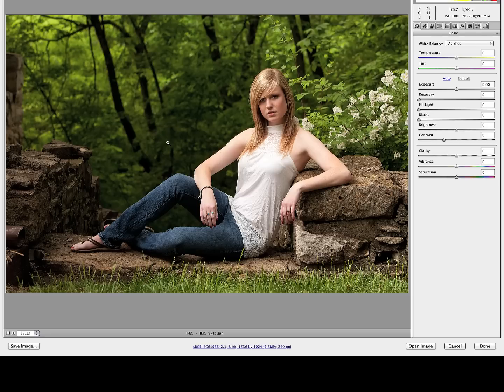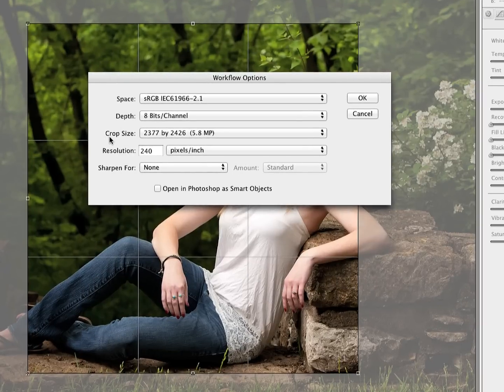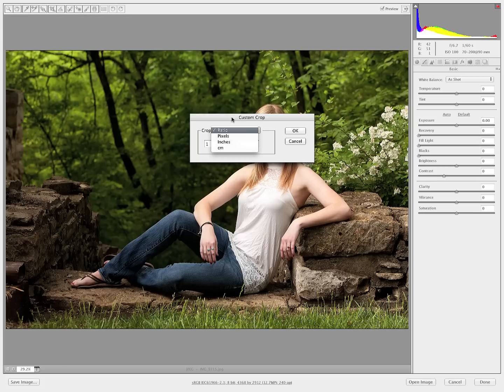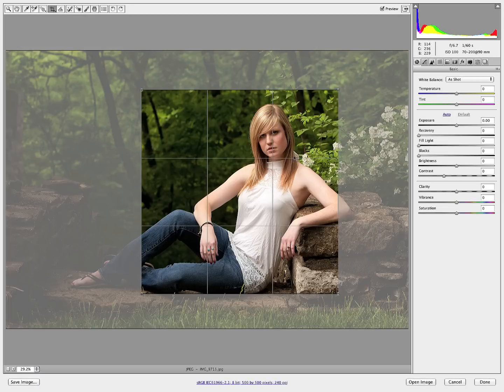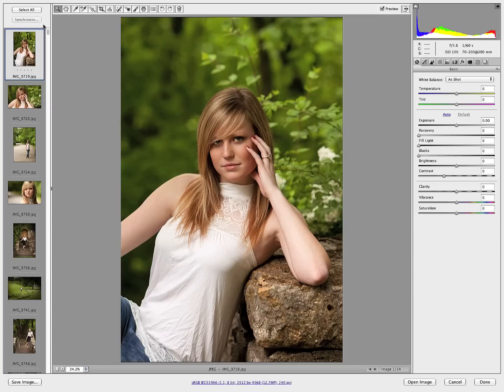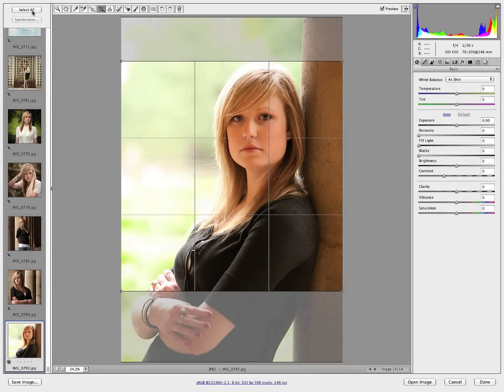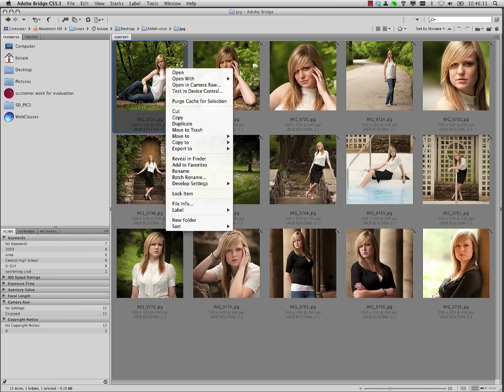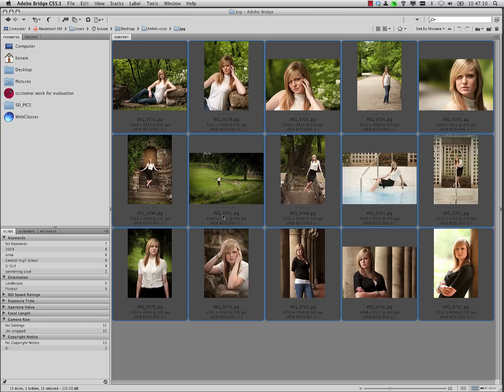Batch Cropping using Adobe Bridge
Learn how to use Adobe Bridge with Adobe Camera Raw to batch crop and resize images. This works great with jpegs as well as raw image files.